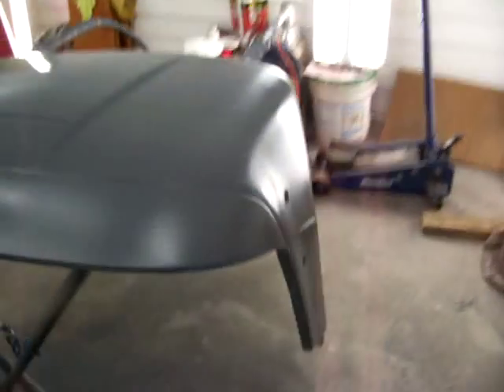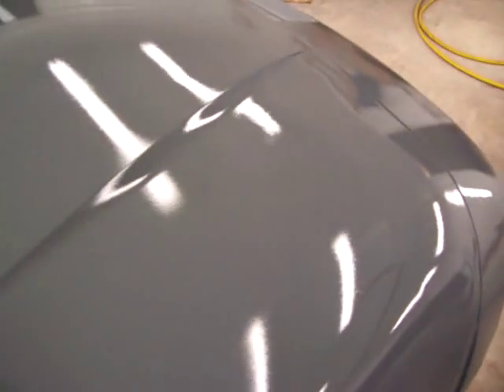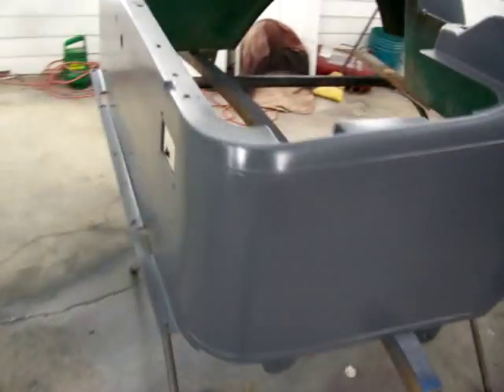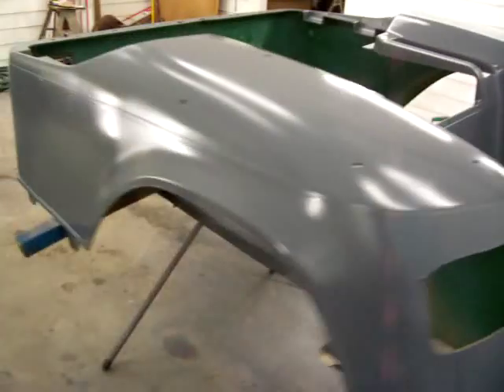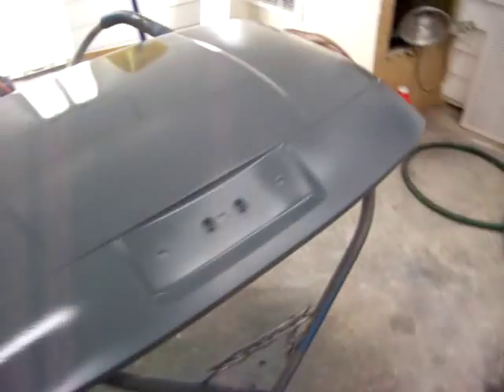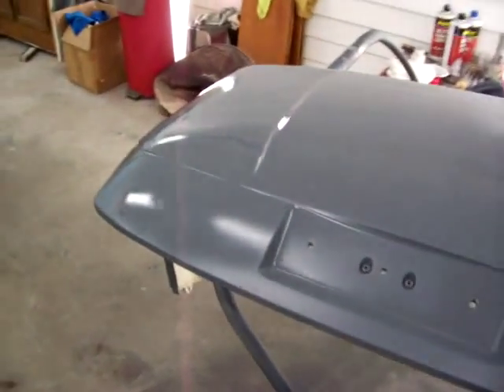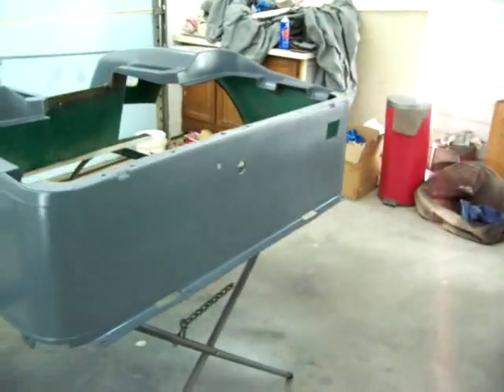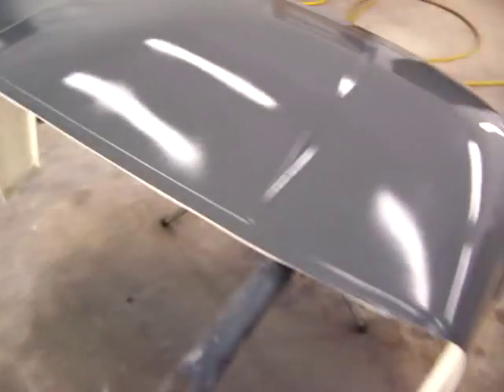Sunday painting golf cart another blue